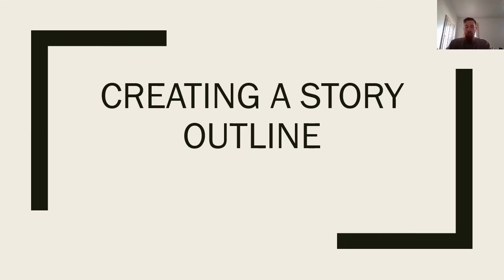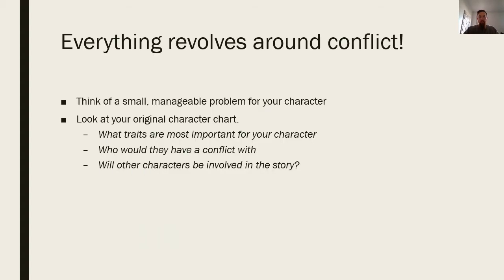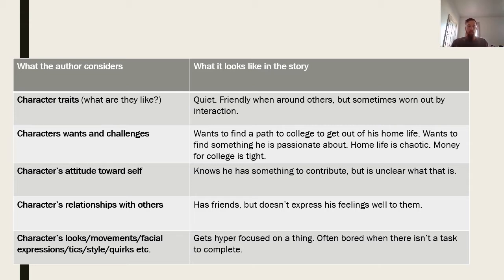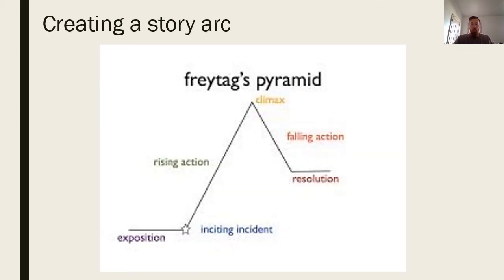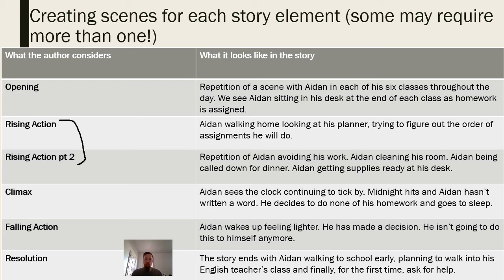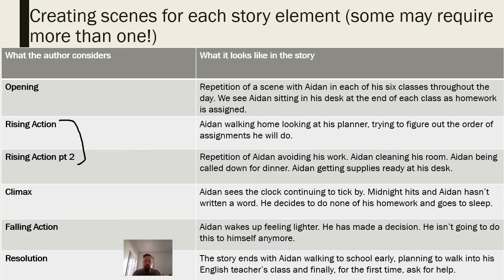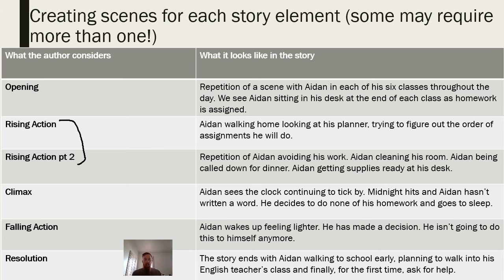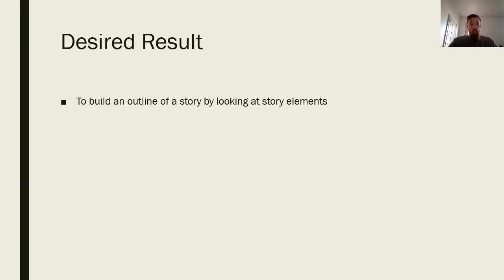Creating a story outline